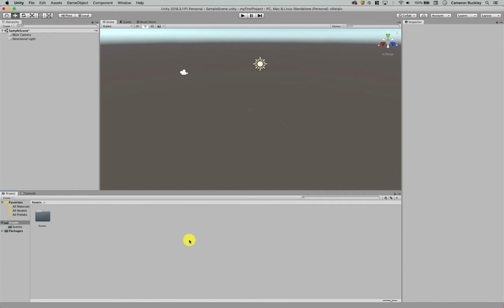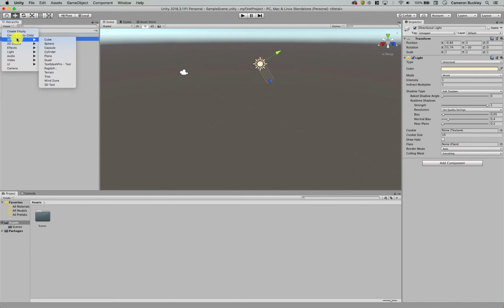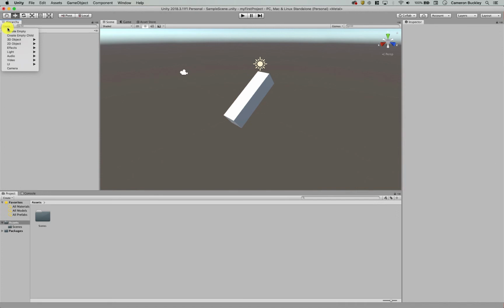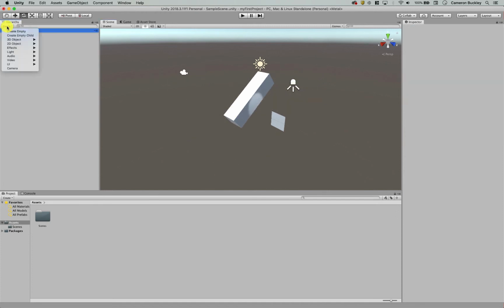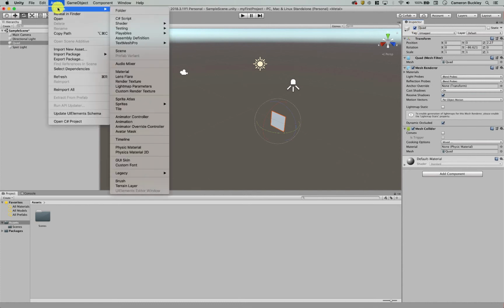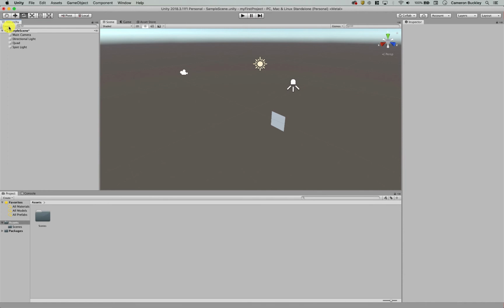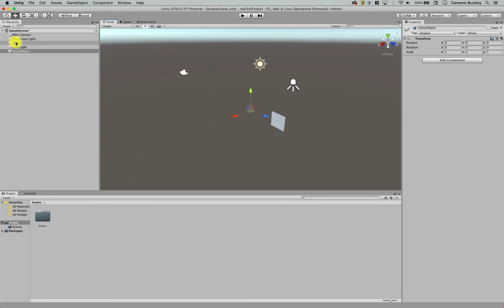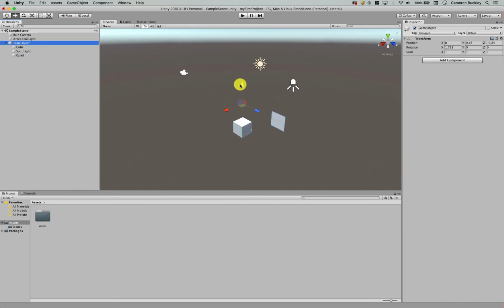Game Design 019